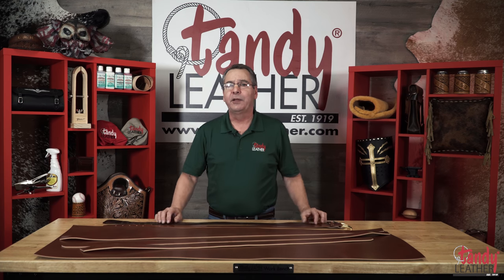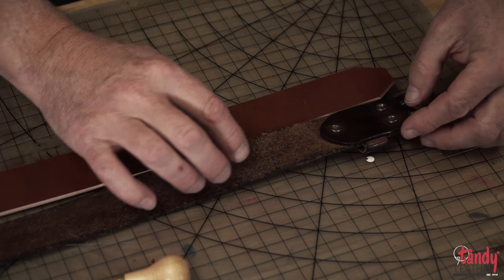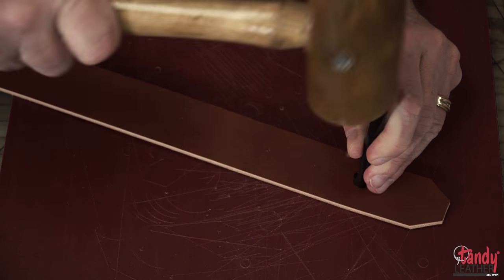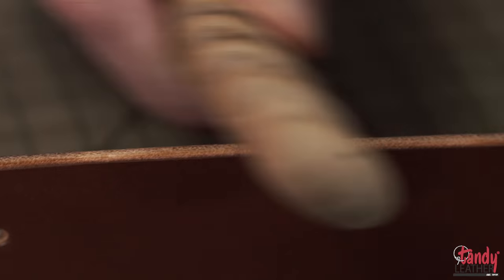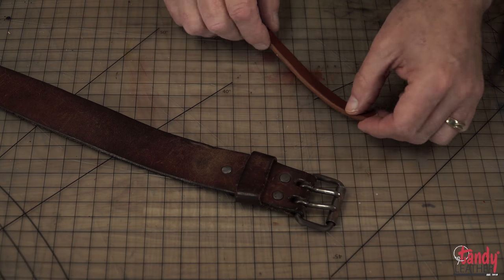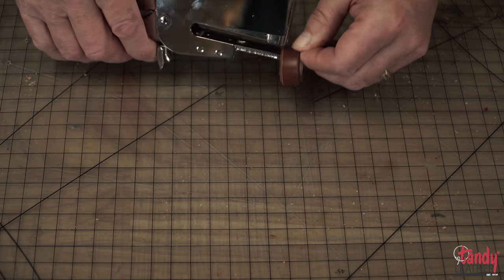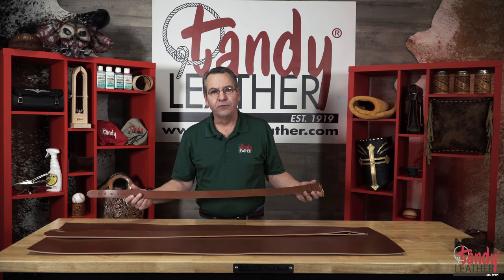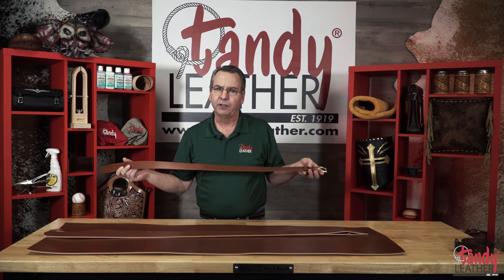Sedgwick Modern Bridle Bend Belt Making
Using a Sedgwick Modern Bridle Bend to make a beautiful high end belt.
We used a 7-9oz Chestnut color Bend

Tandy Leather is proud to offer one of the finest British bridle leathers. J&E Sedgwick & Co. was founded in 1900 and is known worldwide for its superior tanning methods, which result in beautifully finished bridle bends. Sedgwick carefully sources only the highest-quality cowhides. Sedgwick has meticulous quality control measures, ensuring that no imperfections are overlooked, leading to a consistency in color and sheen.

The bends are vegetable-tanned, drum dyed and infused with natural oils and wax. You will love working with this leather. Ideal to create high-end belts, handbags and leather goods. Since it is often used to make tack, the leather is tanned to be smooth, comfortable and flexible. Bends average 9 to 11 sq. ft.